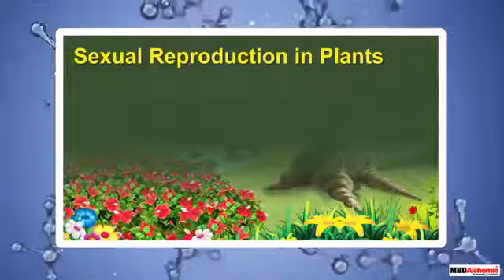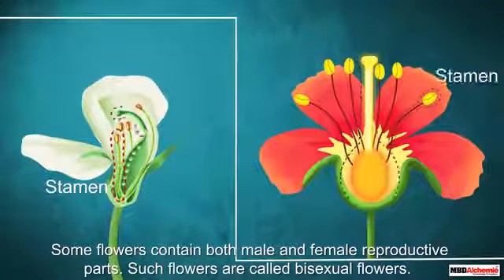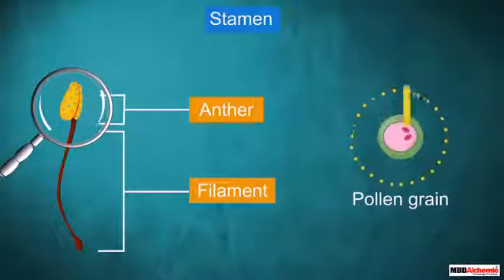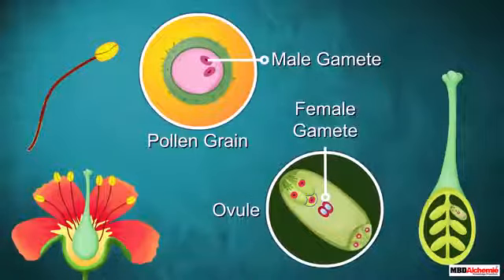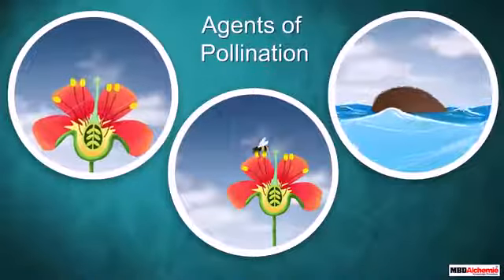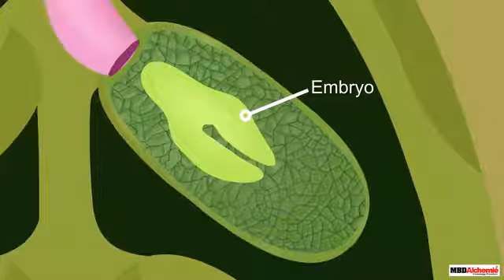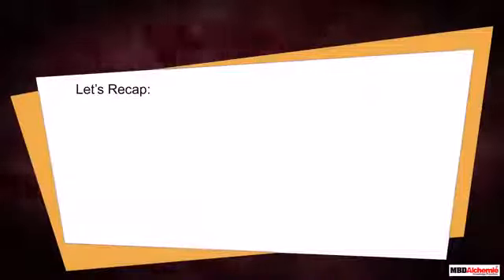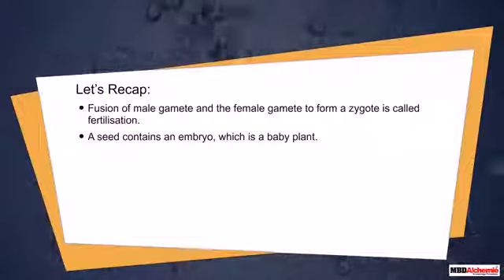Biology botany sciences